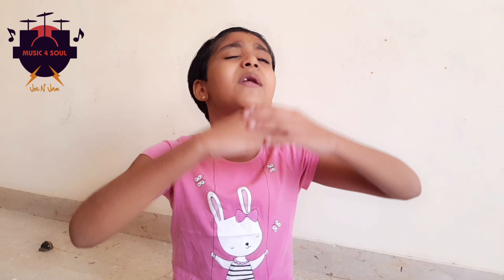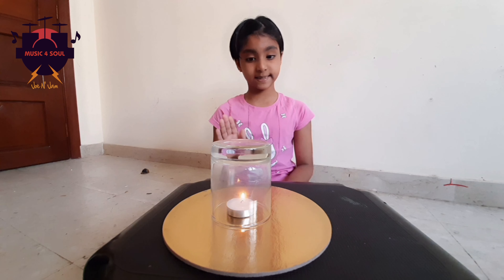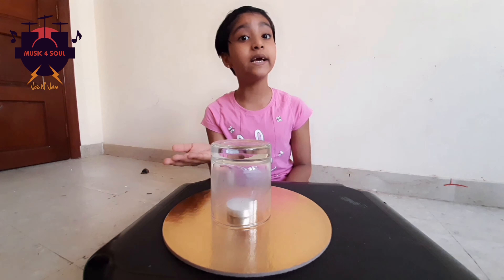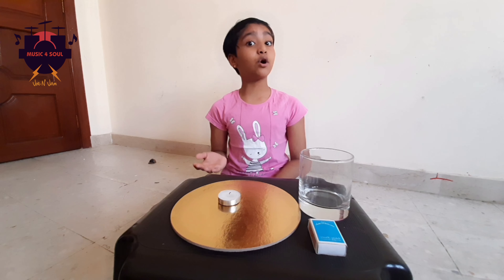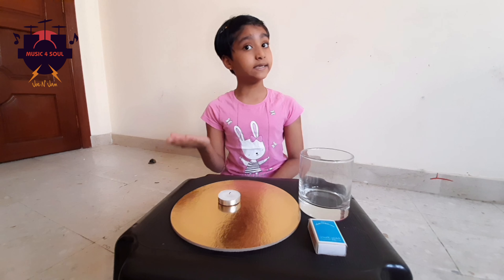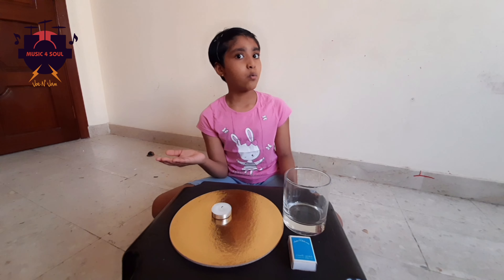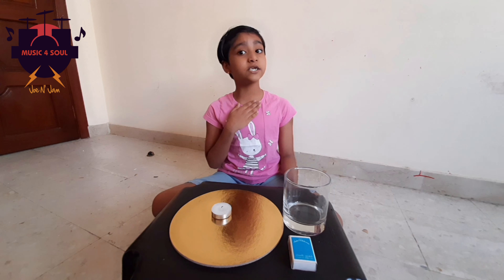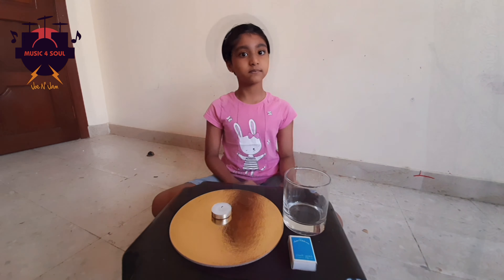National Science Day # Candle Burning Experiment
Candle Burning Experiment

Music 4 Soul  | with Joe N' Jam